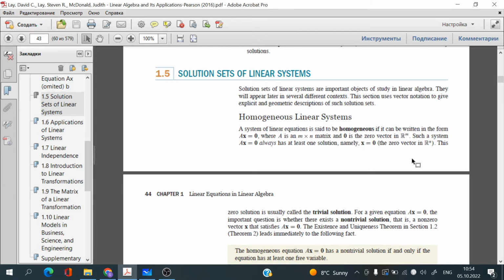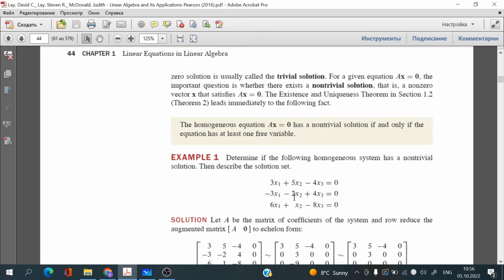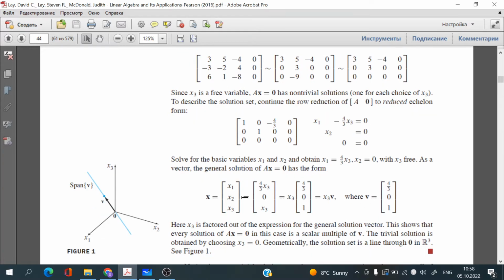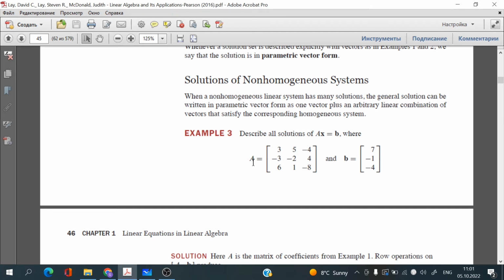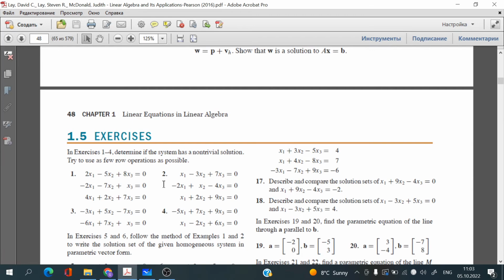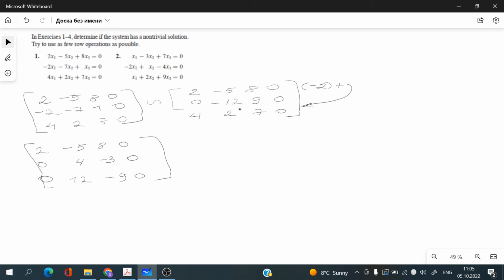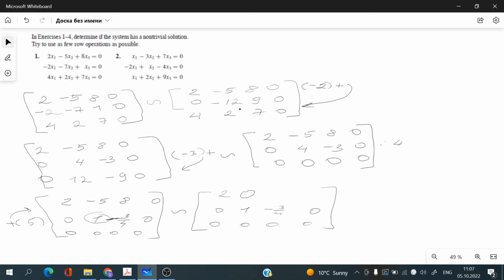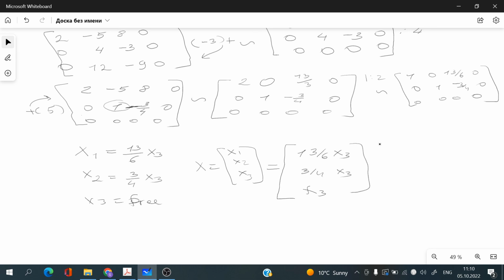Linear algebra - Section 1.5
Here we have discussed section 1.5 and considered one example.